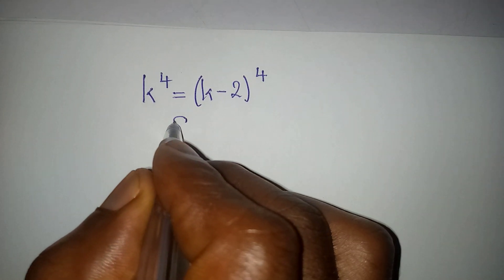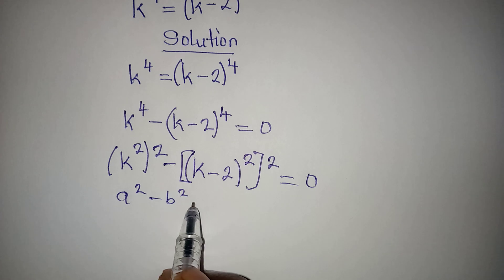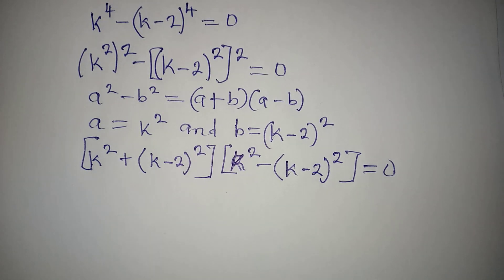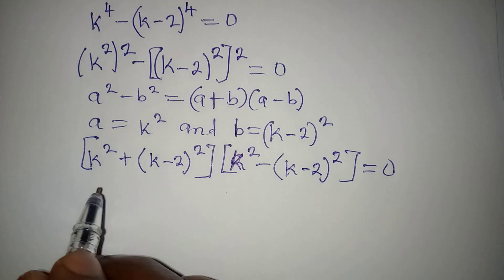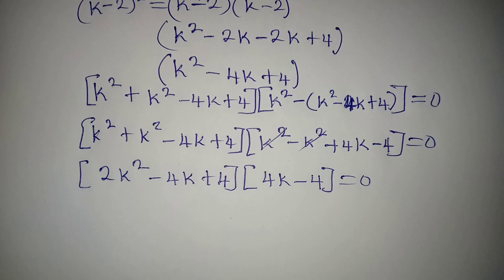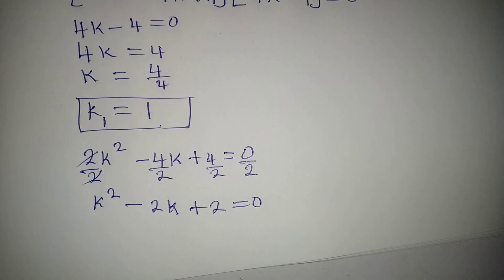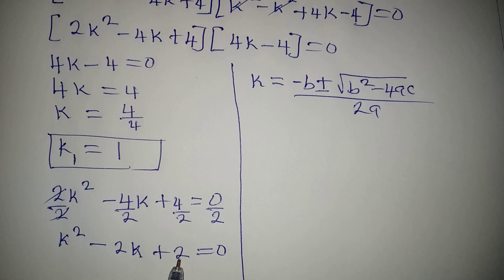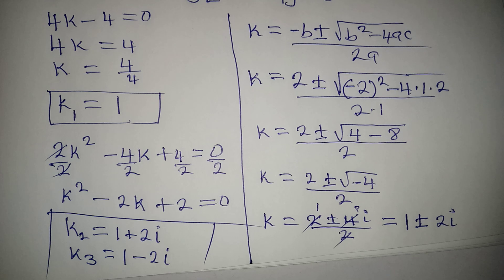Olympiad Mathematics | The three solutions.